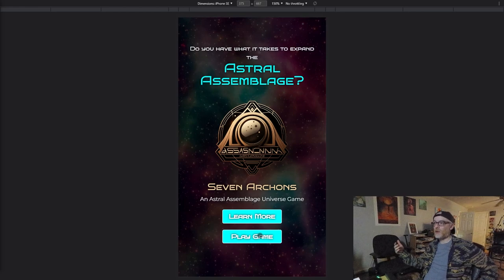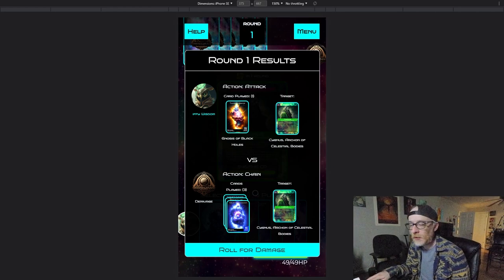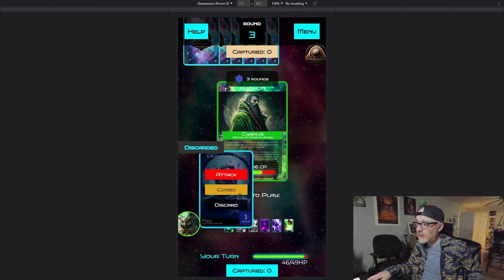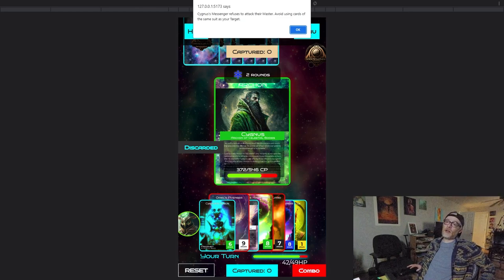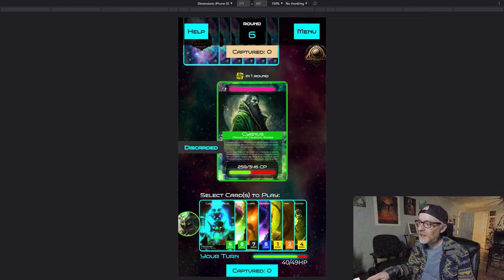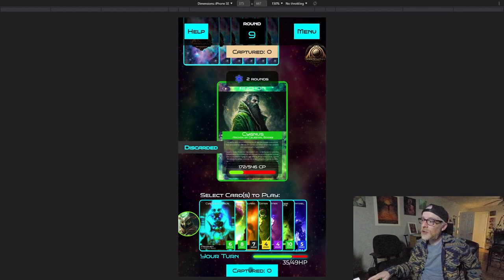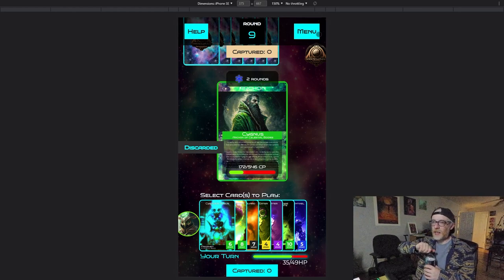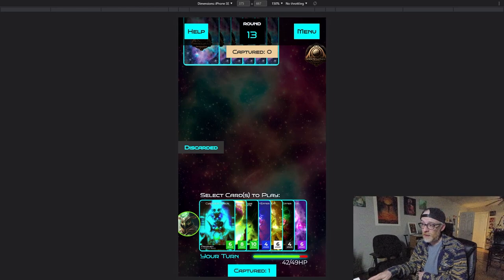DevLog - Astral Arkitekt 001 - Meet "Aeon's Ascent"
Welcome to the Astral Arkitekt, a devlog about my upcoming indiegame, "Seven Archons: Aeon's Ascent". If you're a fan of strategy card games like Hearthstone or Magic The Gathering, you'll love this cosmic, mobile-first card game. The game is rich with lore, missions, elements of action RPG, an ever-evolving universe, battleground and a dynamic soundtrack.

Follow along with me as I build, ship, and promote my first indiegame, Seven Archons: Aeons Ascent!